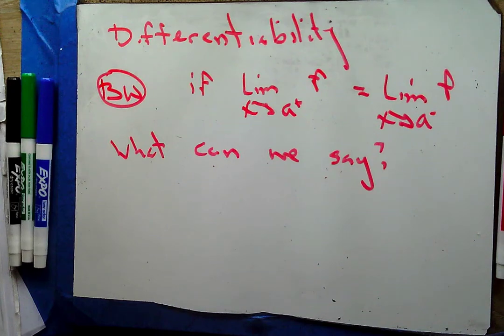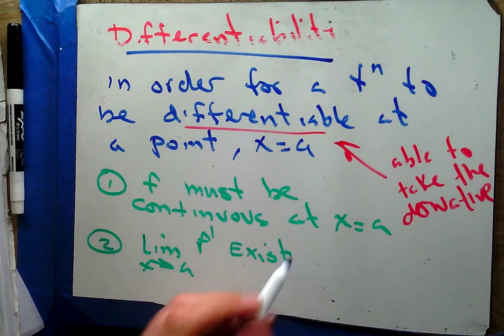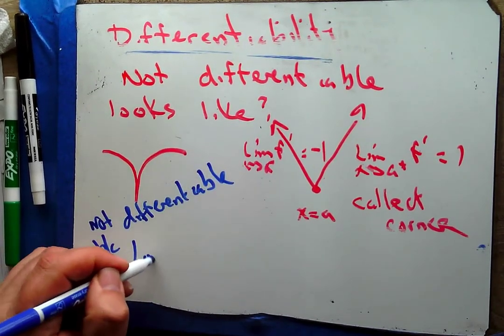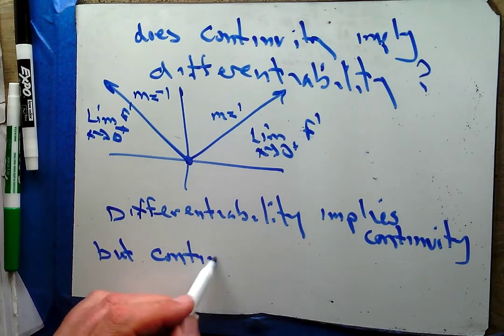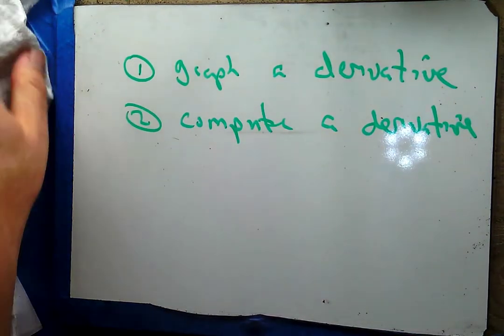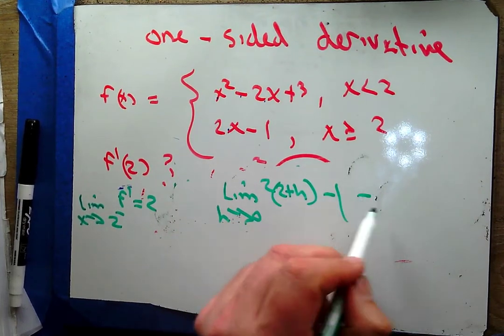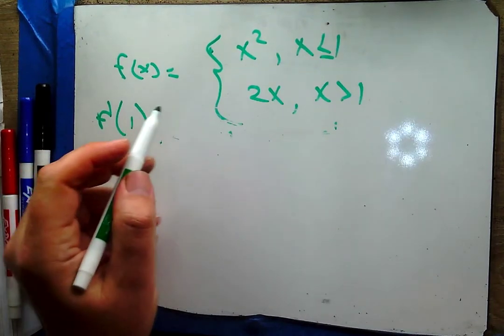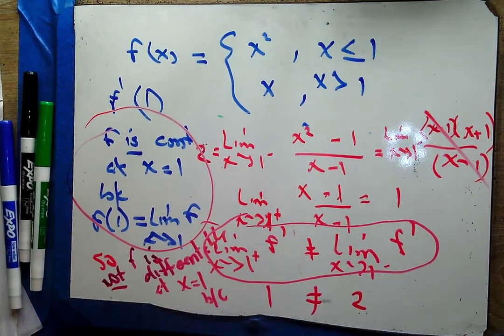chap assign 38 differentiability